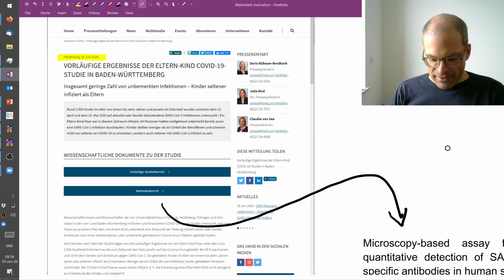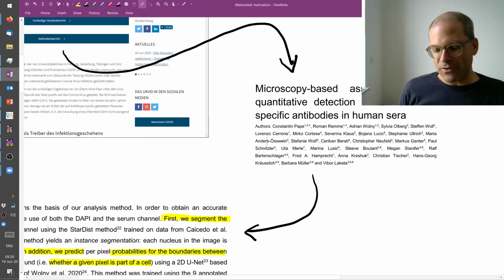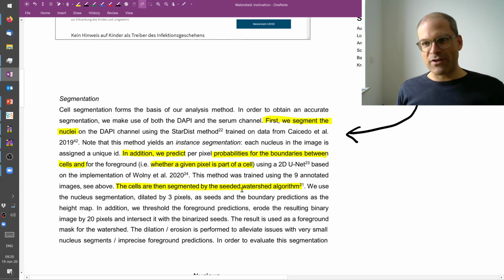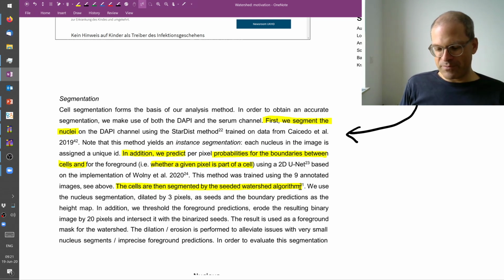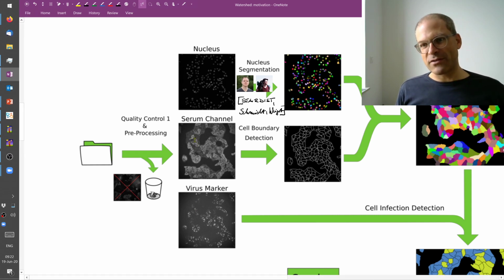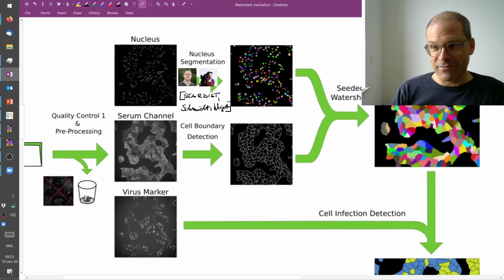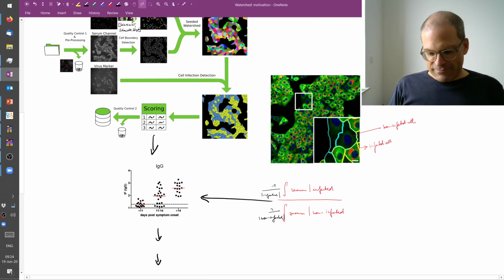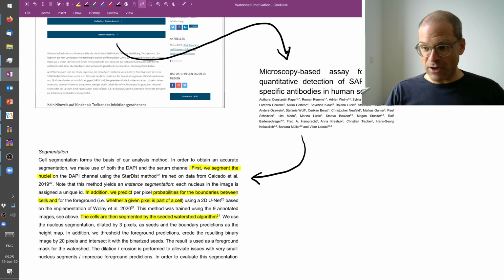Lecture 8.1: Watershed Algorithm | Clinical Application | CVF20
Watershed Algorithm and example of clinical application: cell segmentation and detection of antibodies in human sera